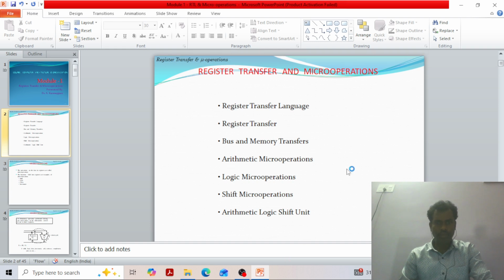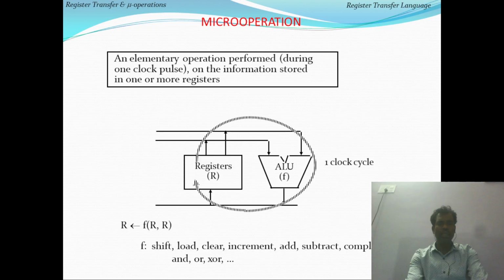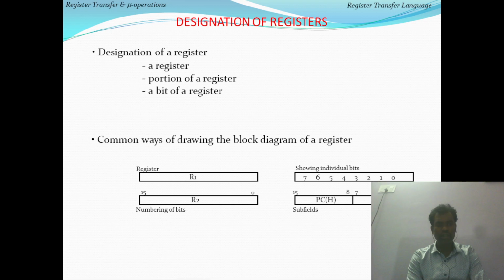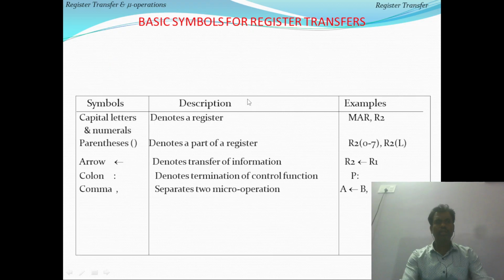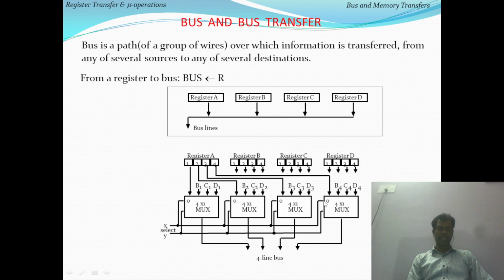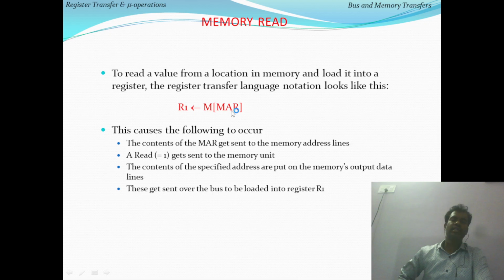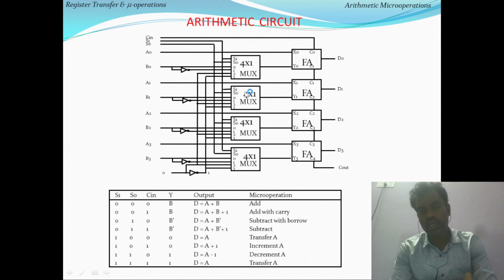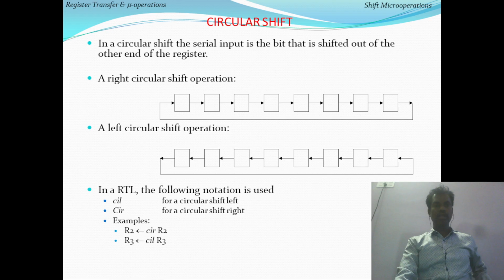Module 1 Register Transfer & Micro operations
Introduction to Computer Architecture and Organization